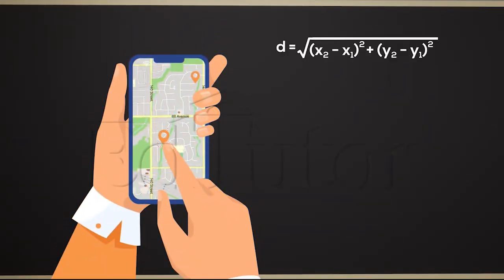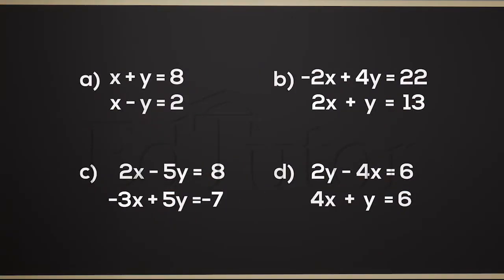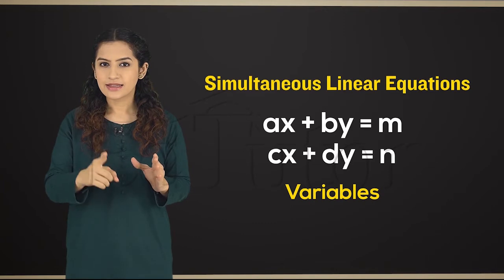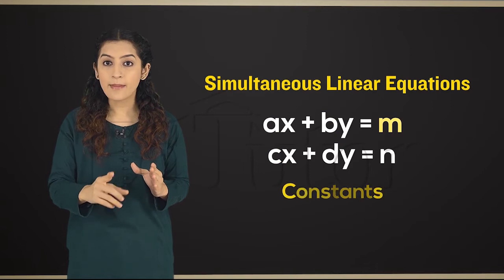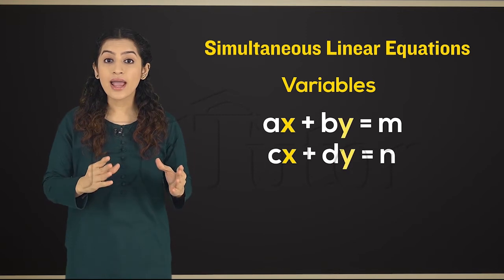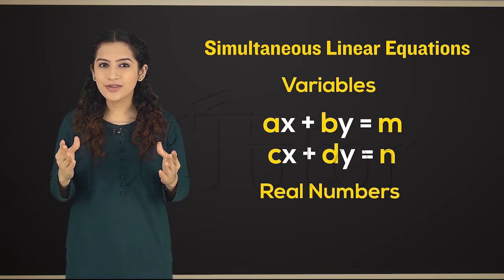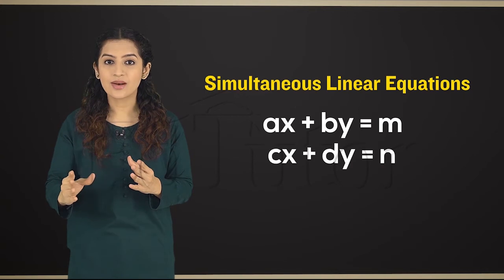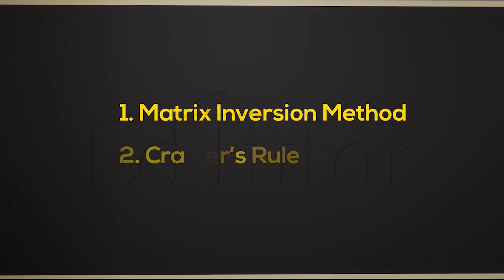Solution of Simultaneous Linear Equations | Class 9 | Math | Chapter 1 | EdTutor